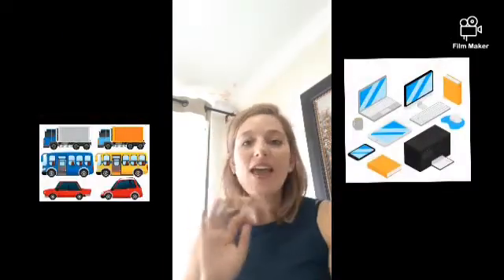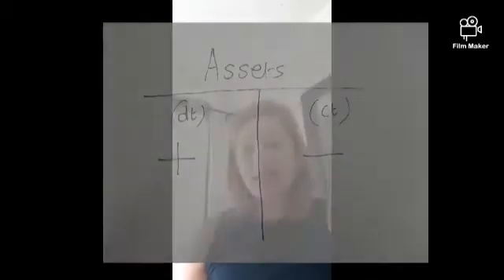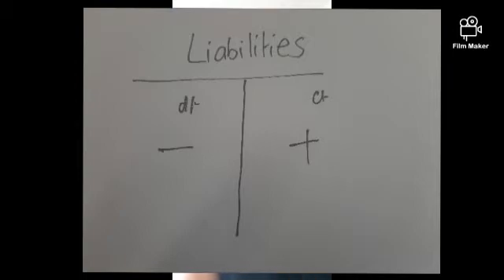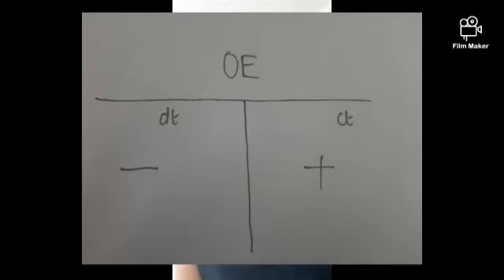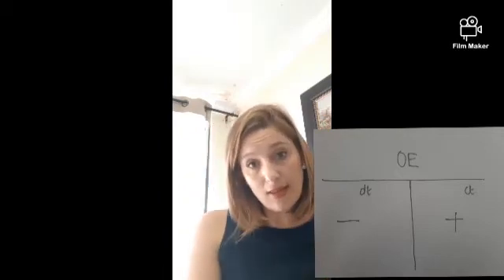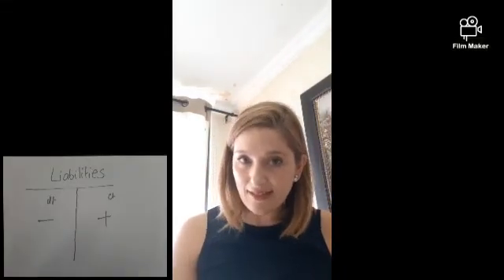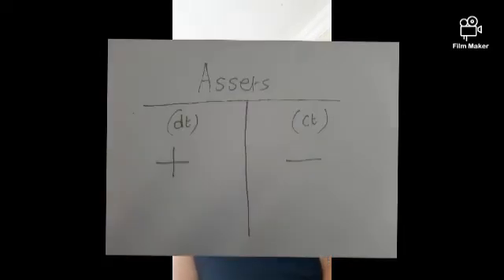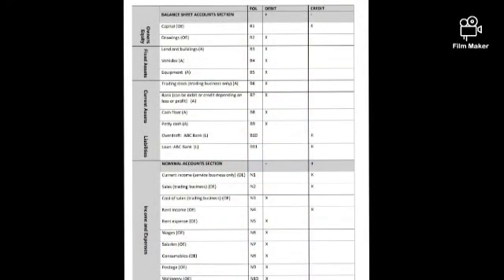Accounting equation Lesson 2 EMS Gr8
Video from DOMINICA